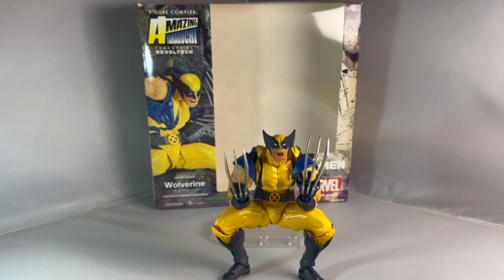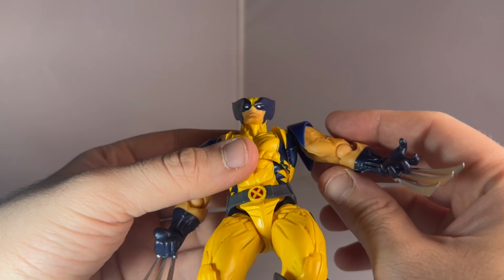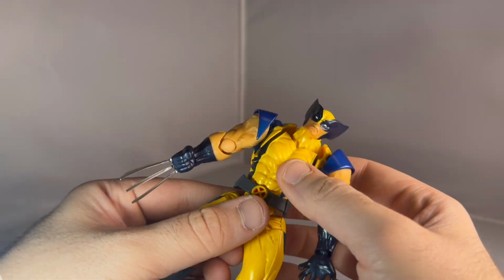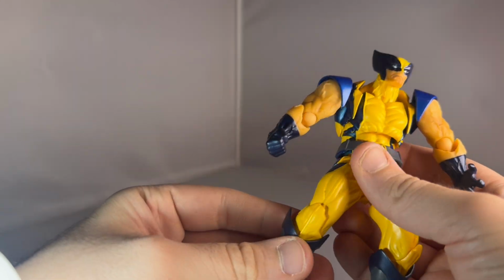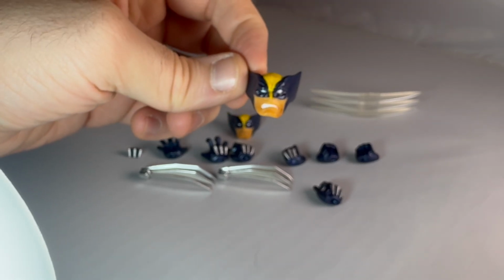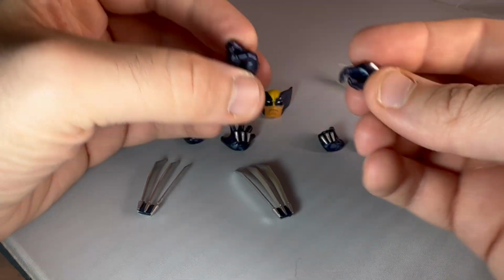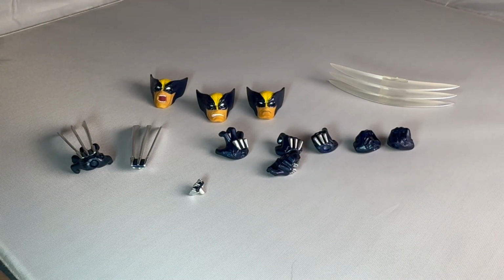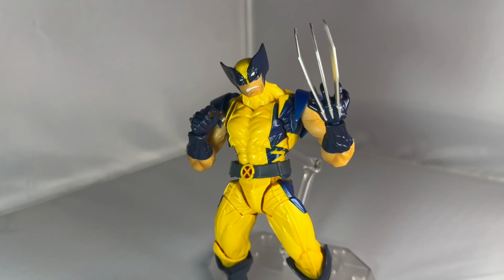Revoltech Amazing Yamaguchi Wolverine | Action Figure Review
Today I’m reviewing the Revoltech Amazing Yamaguchi Wolverine — breaking down sculpt, articulation, accessories, and whether this figure is still worth owning today.